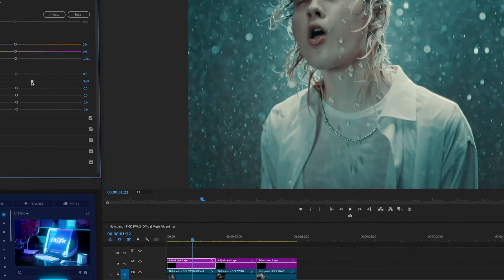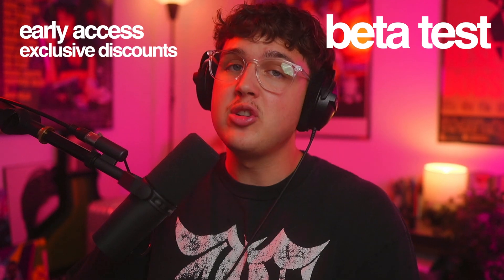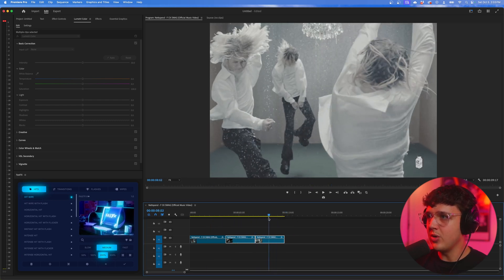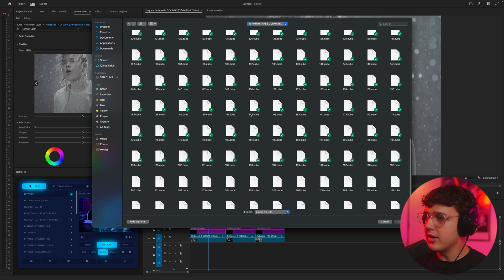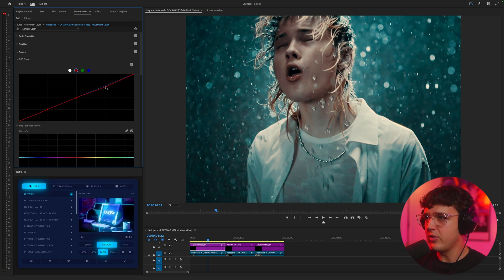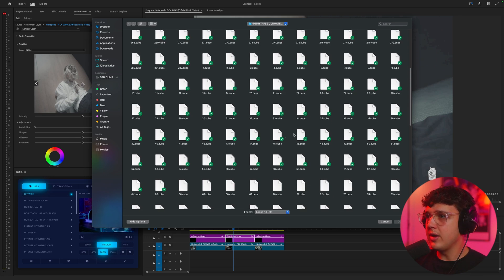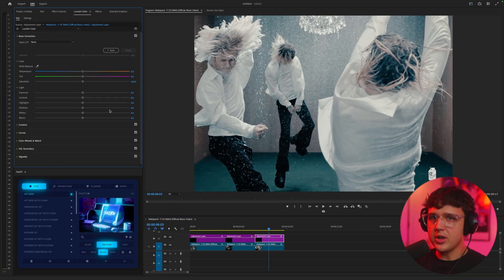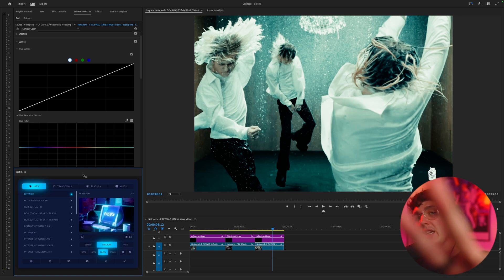Coloring a Music Video for Nettspend (Premiere Pro)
The Ultimate LUT Pack (used in video)